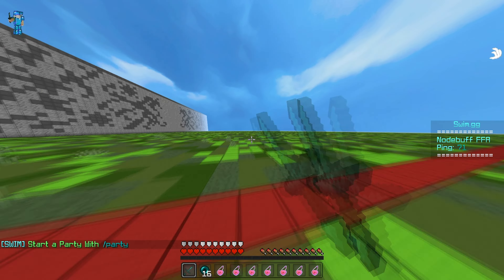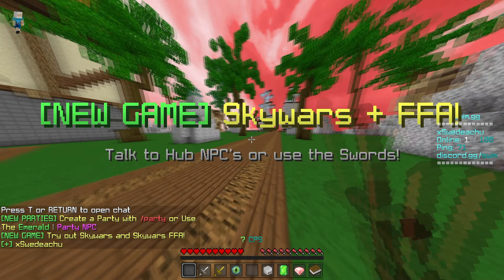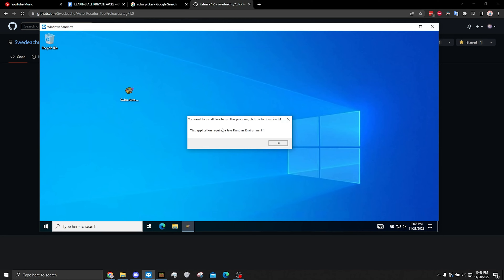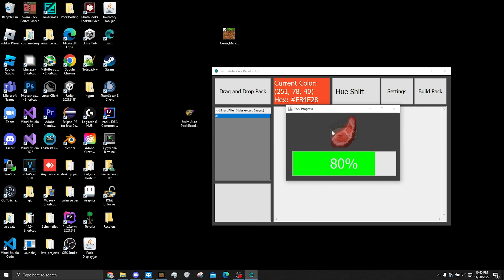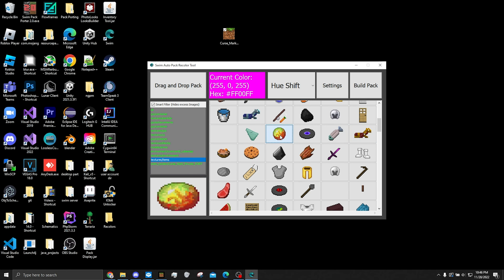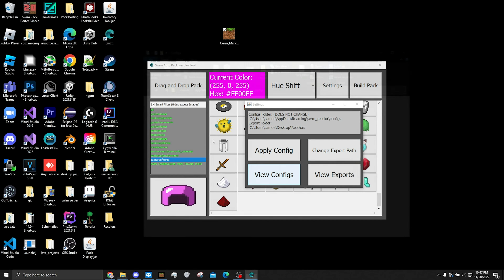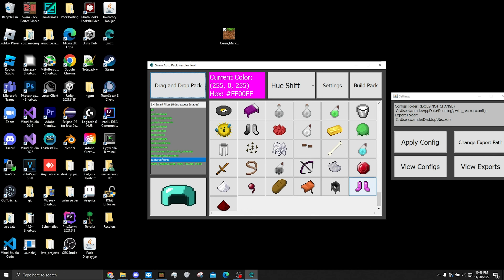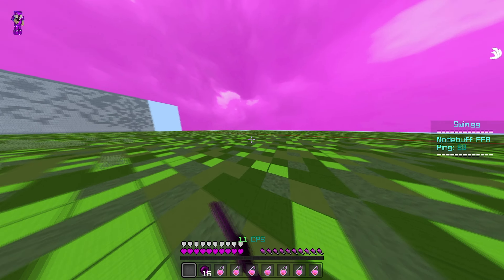Automatically Recolor Any Minecraft Texture Pack (Mobile and PC Tutorial)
In this video I will show you how to automatically recolor any texture pack. And I mean literally any texture pack, this works on mobile and windows for either version of the game (Bedrock and Java for any version). If you are a mobile player or just lazy you can use my bot in the port-bot channel with the recolor command and a hex color and an uploaded pack by file url or direct upload. PC players for bedrock or java can use the bot as well as download the recolor.exe for more customization and automation control as well as better speeds and pack privacy. I spent many months writing this program and making sure the quality and user experience was good enough to release despite being very busy with game projects for my college work. Make sure you watch the whole video to understand how it all works.